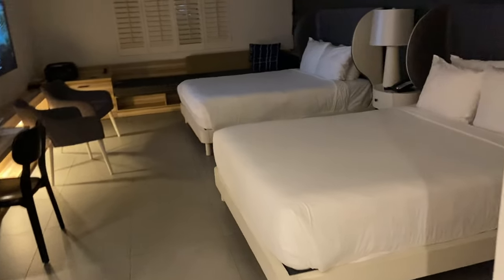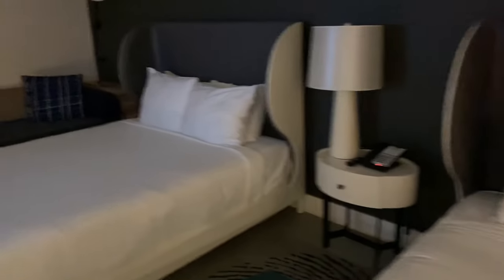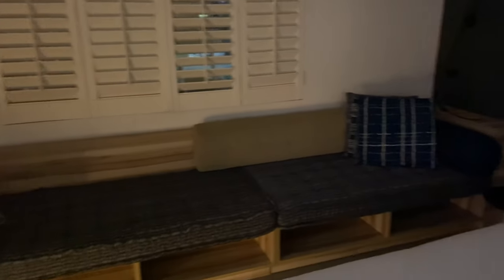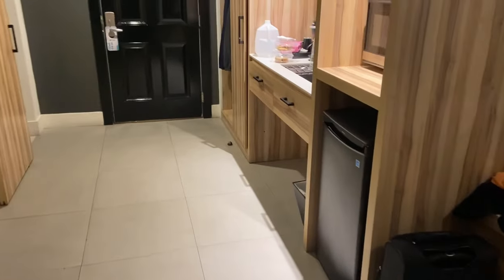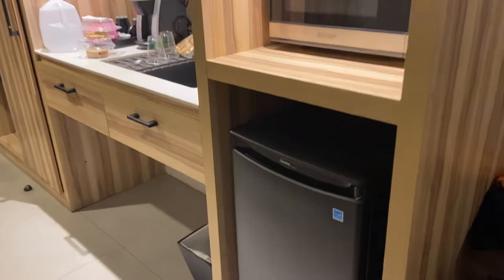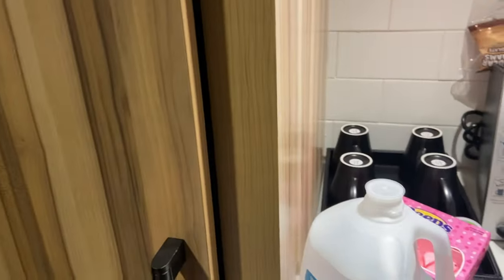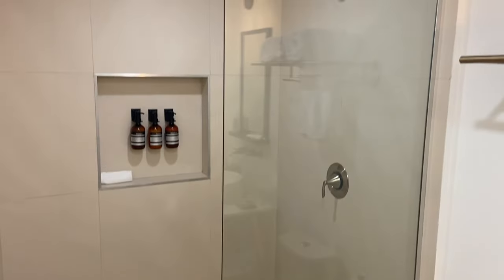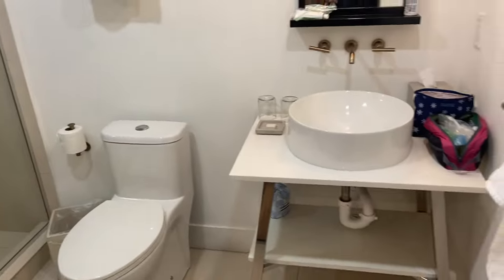"Best Kept Secret: Unbelievable Hotel Review in Grand Cayman!"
The Locale Hotel in Grand Cayman has the most hardworking staff I have met in my travels around the world.

Innovative Travelers is your DIY Travel site that educates the world on how to best travel by saving money and time.   Many people need to learn the steps to travel or know what the destinations are like from reading a webpage.  Our goal is to give you tips. technology, stories, and destination information will give you a lifetime trip.

We know that traveling has its ups and down, but we are here to help you navigate this.

We will post our adventures and show you how to research, and plan them. But we know That travel is based on experiences.  We are your guides, offering you as much or as little as you need for your next trip.

Some people see travel as all done by themselves, which is wonderful, but we believe in never letting people go out on their own if they aren’t ready.  We are your behind-the-scenes team to ensure you make the most of your valuable vacation time.

Sometimes you need help and we are here for you as you go out and explore the world.

** Book **.

1. The Wolf's Path - 5 Lessons for Success is a book that shows how we can use these quotes and lessons in life to find our life's passion.  It helps the reader find themselves in this big world.  Books that motivate us:

2. $1200 and a Dream - The Entrepreneurial Guide to show how you begin a journey to start a company with real life examples and exercise to help you grow.

1. iPhone Flexible Tripod
iPhone Standard Tripod
2. Microphone Movo Microphone. The best there is for recording your audio in the room.
3. Camera: DJI Pocket 2 Camera

Who am I:

I am David, an Innovation | Entrepreneur | Author | Career Coach | Dad |

We love to travel the world and have adventures.  We are hear to teach you about our adventures so you can explore the world with us too.